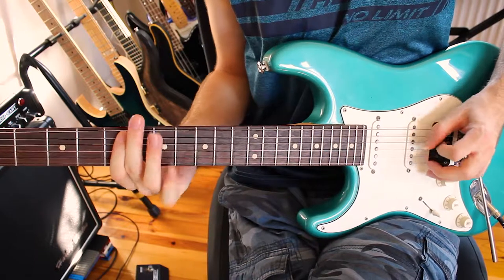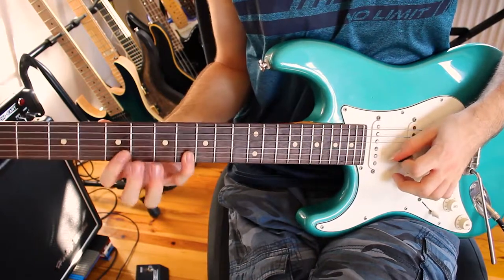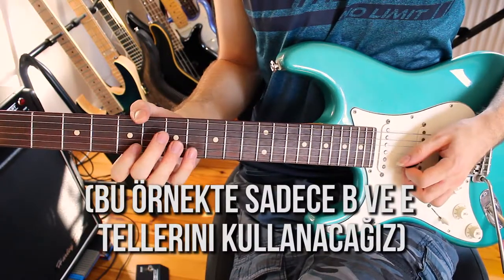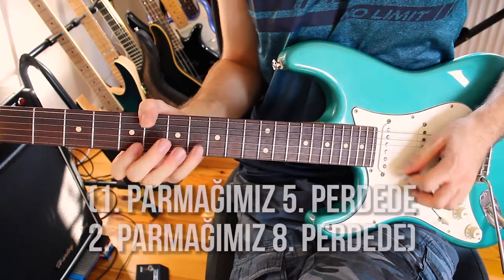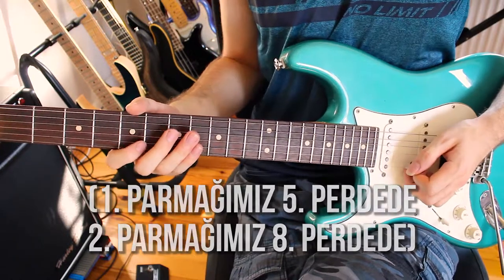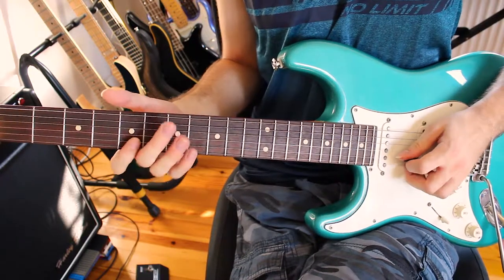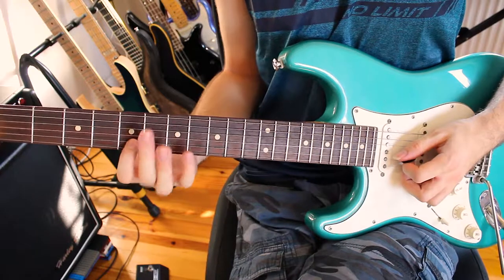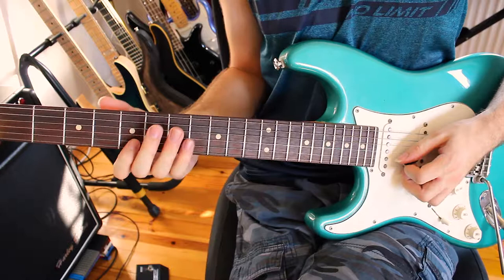Gitar Dersi - Hammer-On ve Pull-Off Teknikleri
Gitar Tellerinin Notaları (Üstten Alta): E, A, D, G, B, E

Herkese selam! Bugünkü dersimizde sizlere Hammer-On ve Pull-Off tekniklerini öğreteceğim!